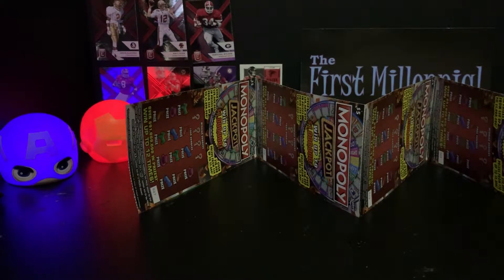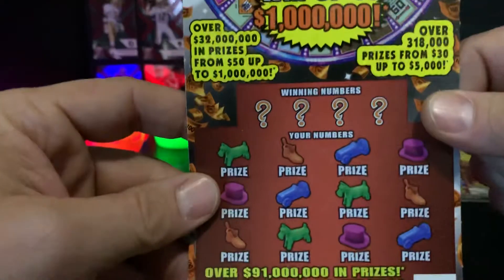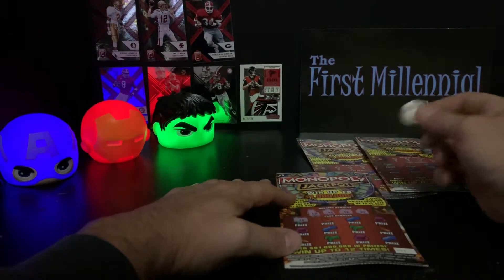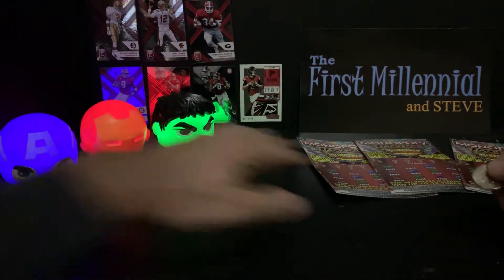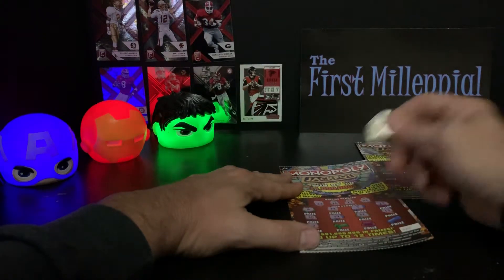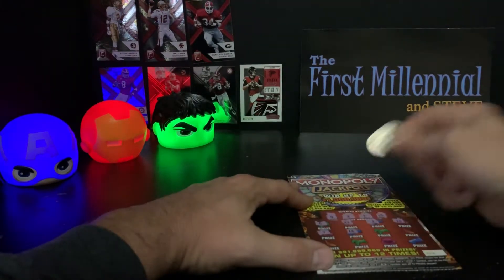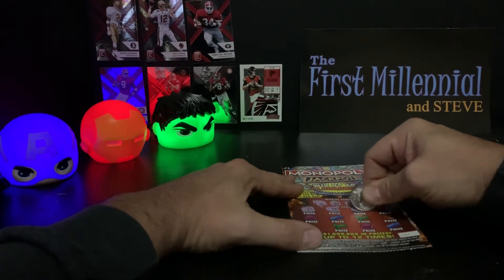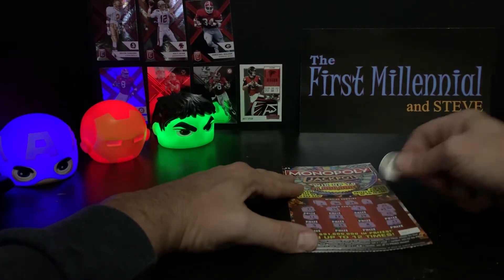Scratchoffmania, Episode 15: 25% 🦄🦄🦄🦄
Whatevs...

Tell your friends about The First Millennial!